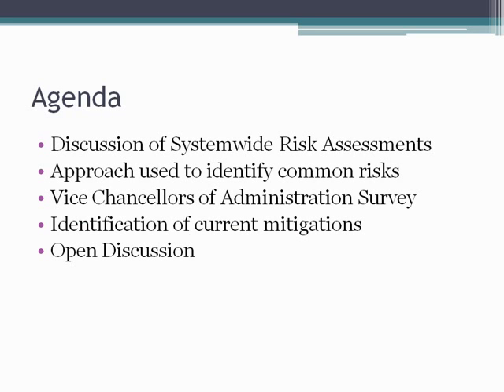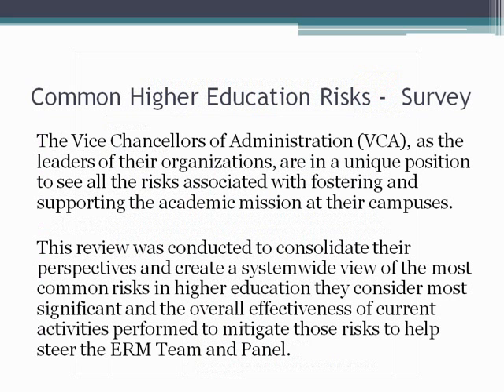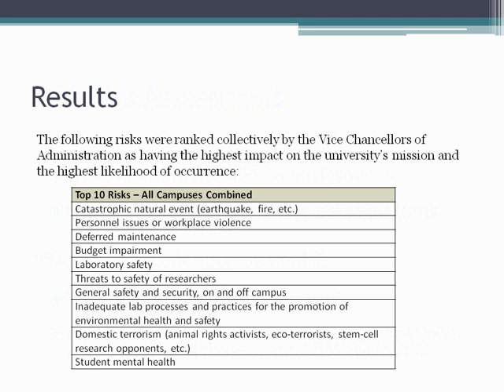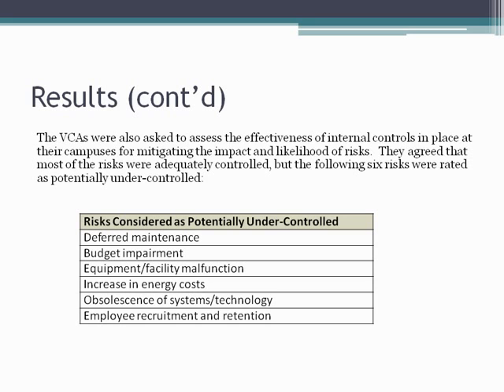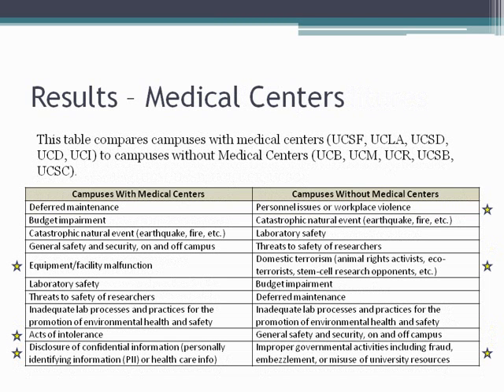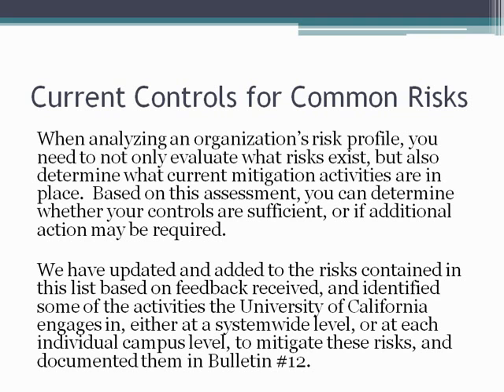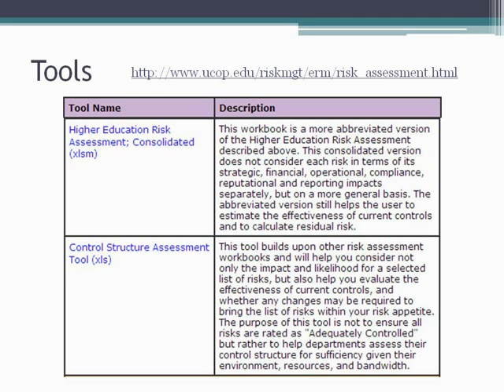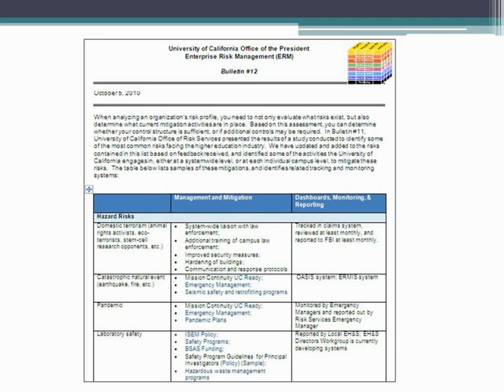UC ERM Toolbox August 2011 - Systemwide Risks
Systemwide Risks: Learn about common risks that Higher Education faces. We will highlight key mitigations for risk and results of our own recent system-wide risk assessment.